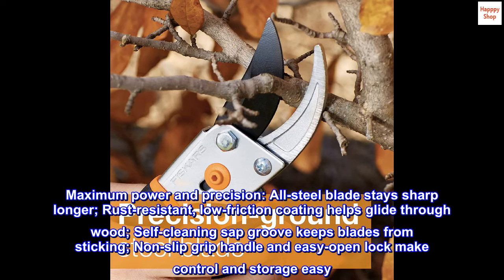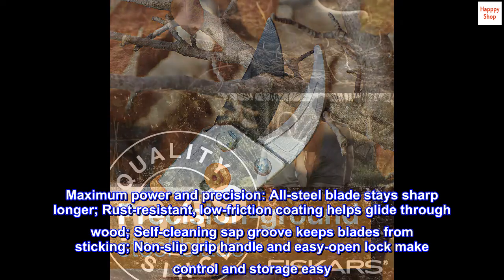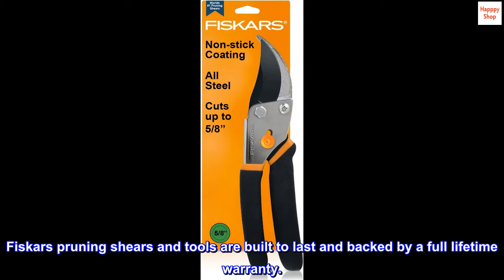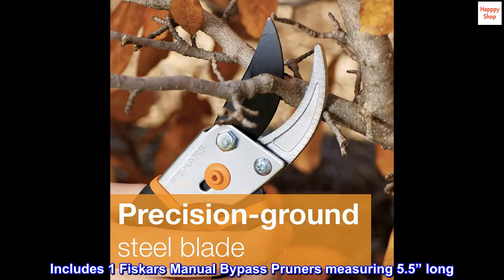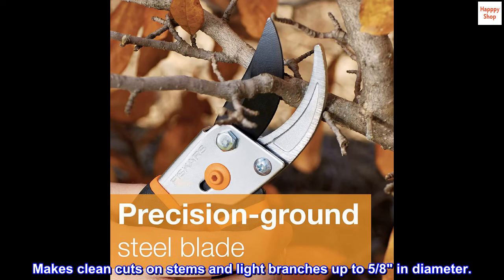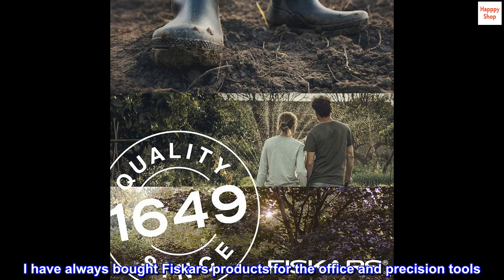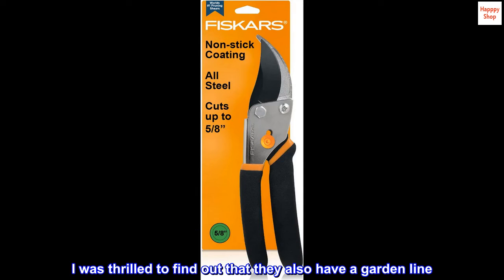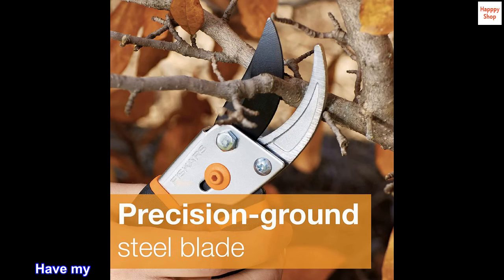Fiskars Gardening Tools: Bypass Pruning Shears, Sharp Precision-ground Steel Blade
Quality Garden Tools: Designed to help you cultivate a better garden, Fiskars garden and yard tools are equipped with smart technologies and award-winning, ergonomic features that make it easier and more enjoyable to transform your outdoor space.
Maximum power and precision: All-steel blade stays sharp longer; Rust-resistant, low-friction coating helps glide through wood; Self-cleaning sap groove keeps blades from sticking; Non-slip grip handle and easy-open lock make control and storage easy
Long-lasting and reliable: All-steel design provides excellent durability for lasting value. Fiskars pruning shears and tools are built to last and backed by a full lifetime warranty.
Ideal for a variety of pruning tasks: Works well for trimming bonsai tree branches, cutting flower stems, maintaining your herb garden, and more to encourage overall plant health and appearance.
Includes 1 Fiskars Manual Bypass Pruners measuring 5.5” long. Makes clean cuts on stems and light branches up to 5/8" in diameter.
High quality trusted brand
I have always bought Fiskars products for the office and precision tools. When I saw my wife struggling to take cuttings for our daughter's butterfly garden I did an amazon search for shears. I was thrilled to find out that they also have a garden line. These are so sharp and easy to use that even our young gardener can cut (with safety/garden gloves of course). Super happy with this find. Have my eye on the extendable pruner to prep for hurricane season.